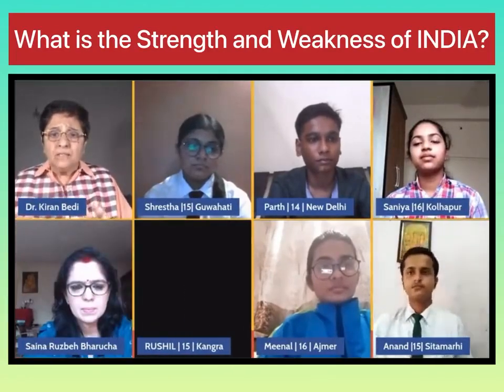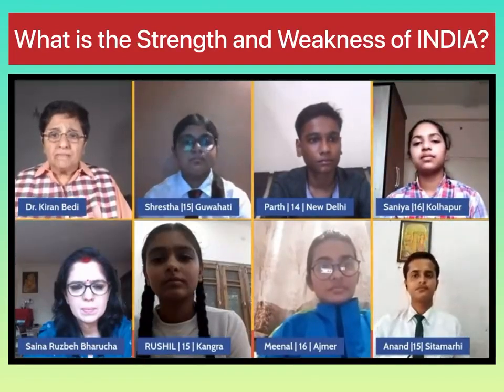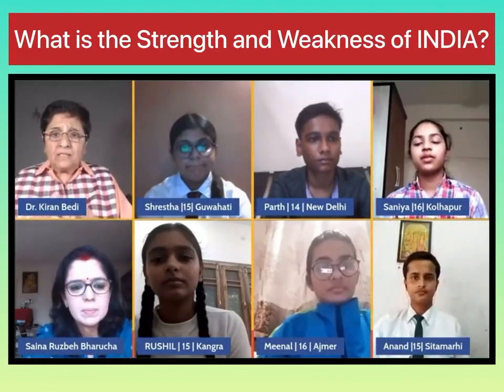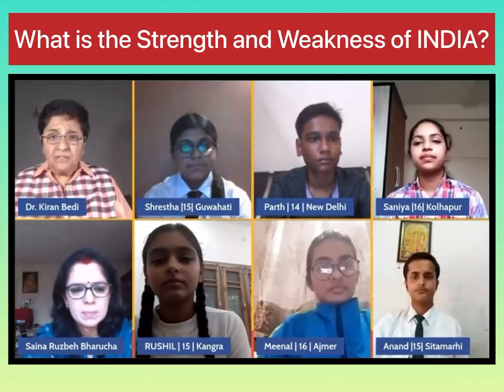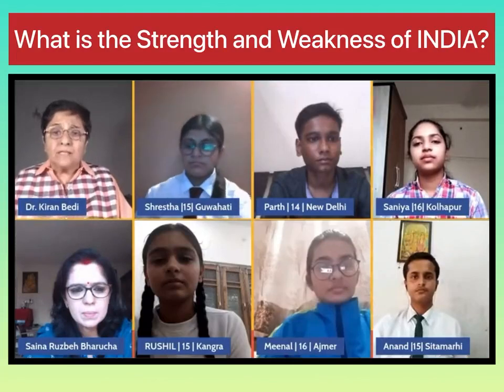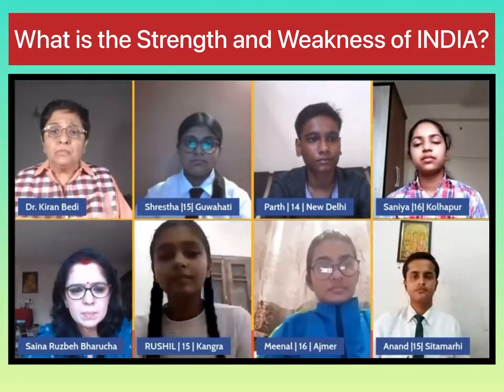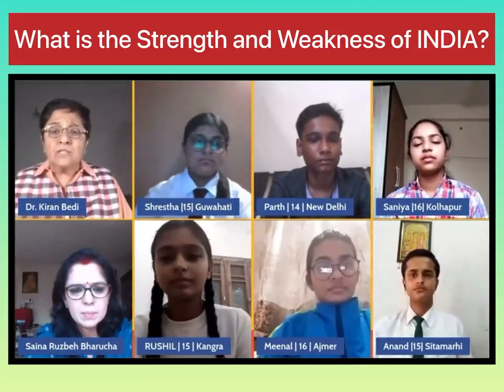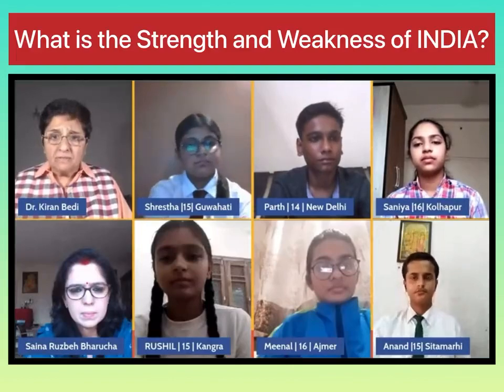What is the strength & Weakness of India? | Weekly Book Reading Session | Q & A Kiranbedi